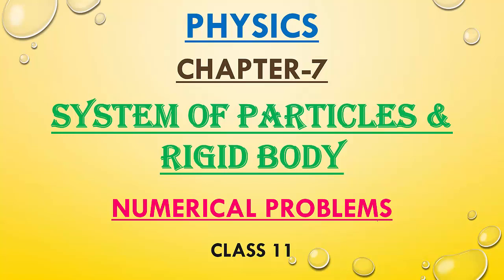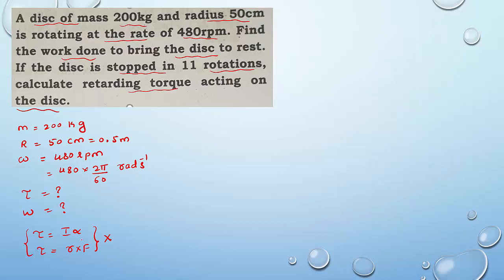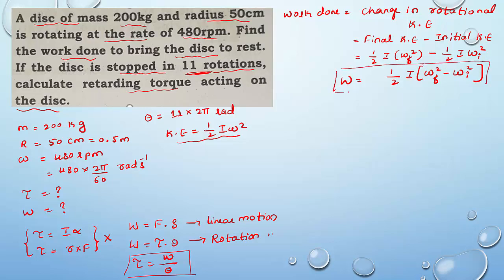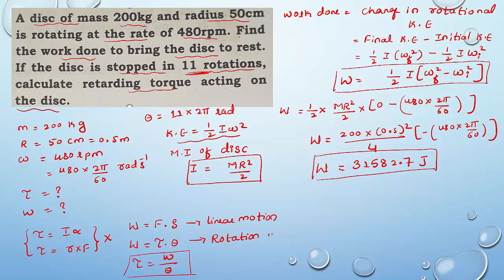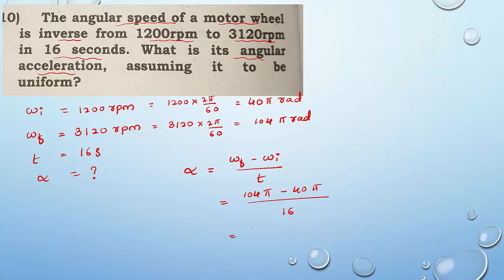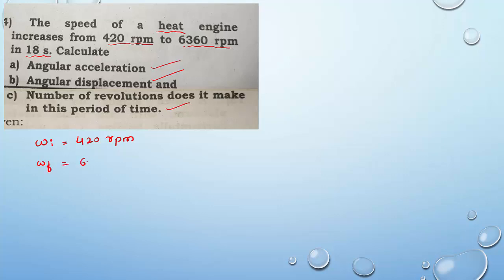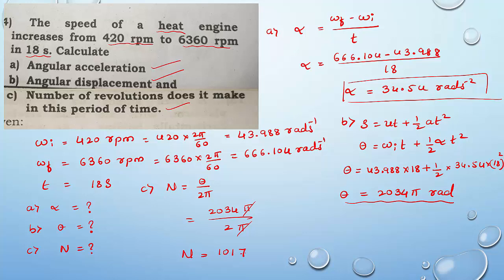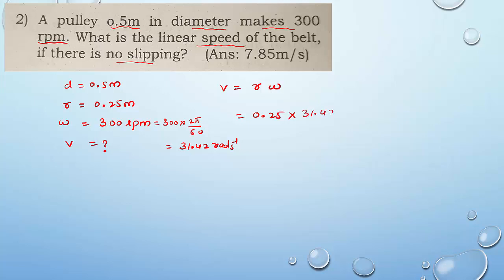System Of Particles & Rigid body-9 | Numerical Problems | Class 11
Solved numerical problems on System of particles  & rigid body.